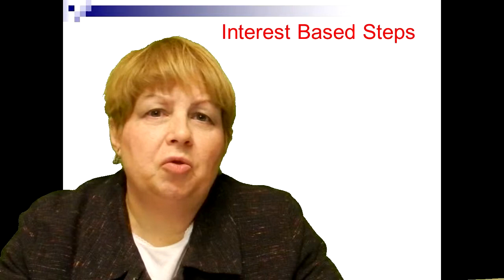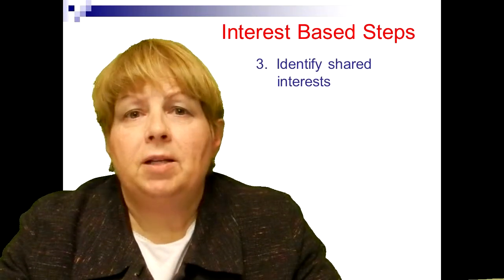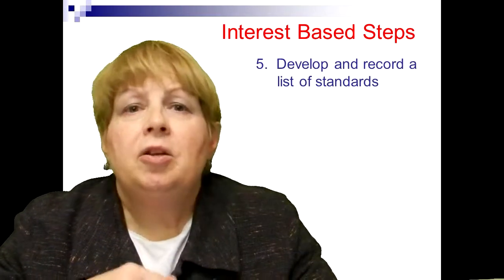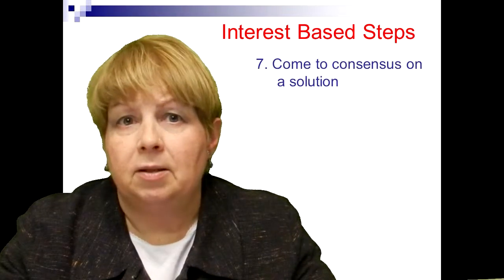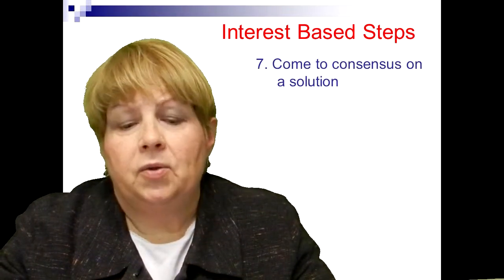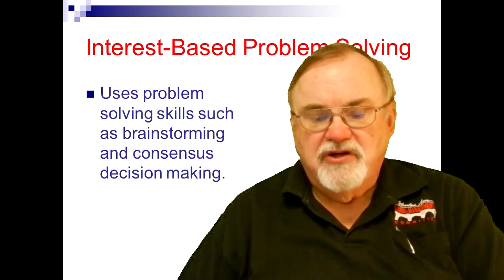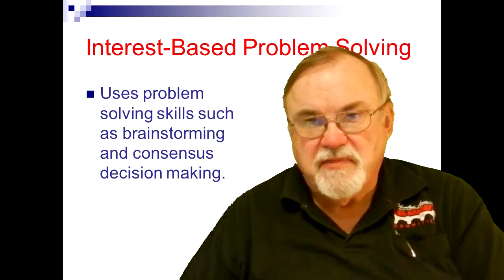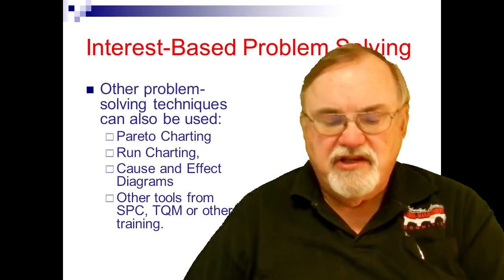The Steps of Interest Based Problem Solving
The IBPS process consists of several steps, beginning with identifying the problem and ending with coming to consensus on a solution. It is important these steps be followed. This program reviews the steps of IBPS and looks at ways to use the process effectively.